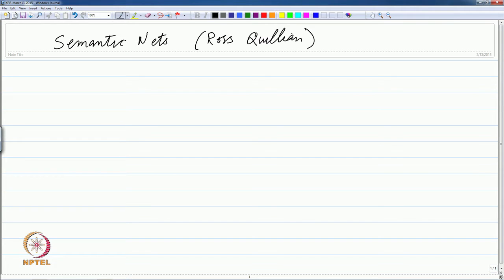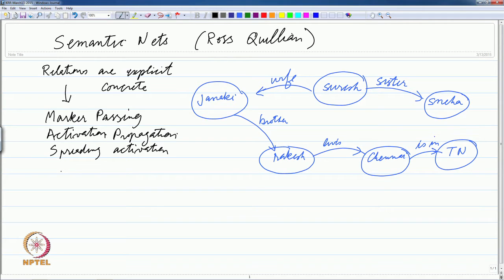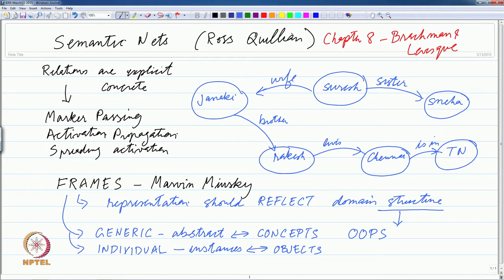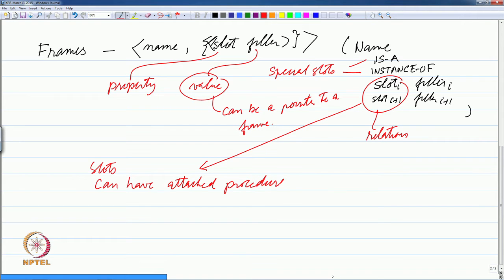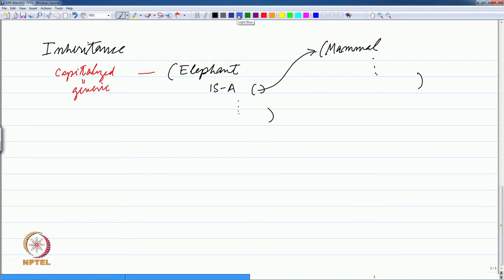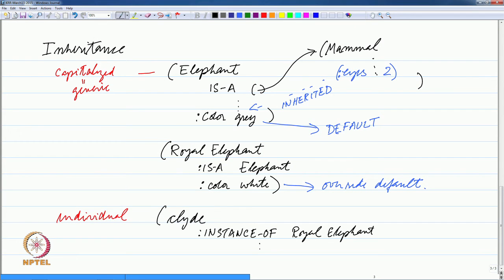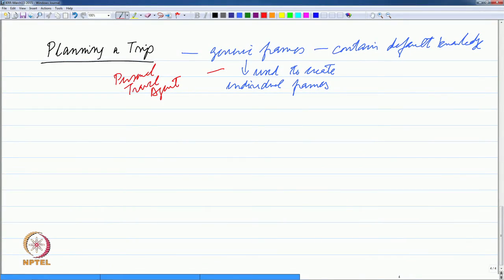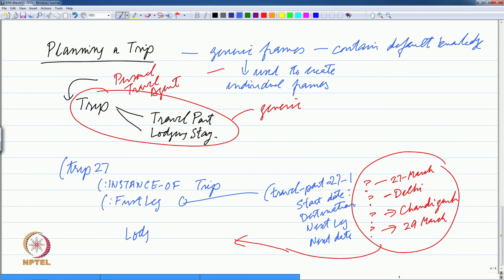Semantic Nets and Frames